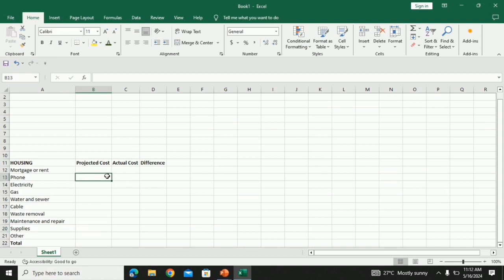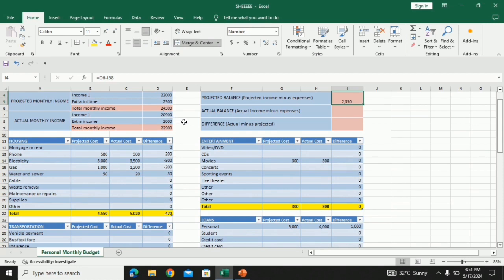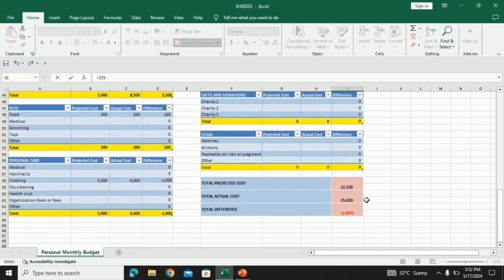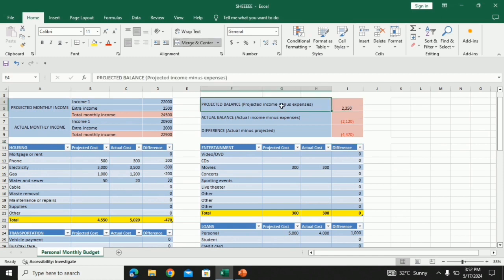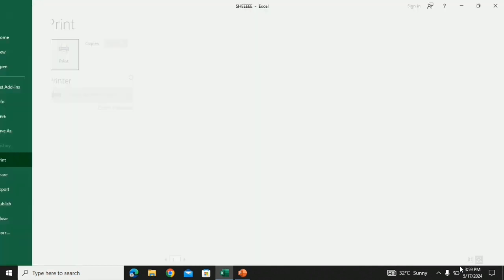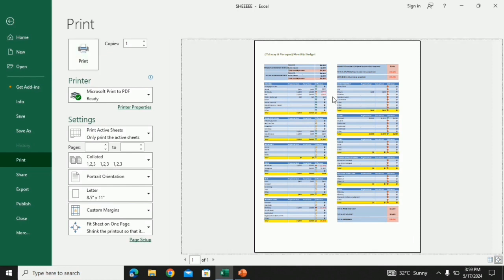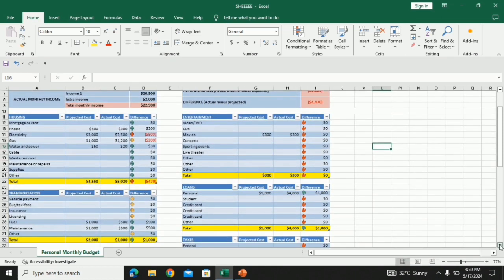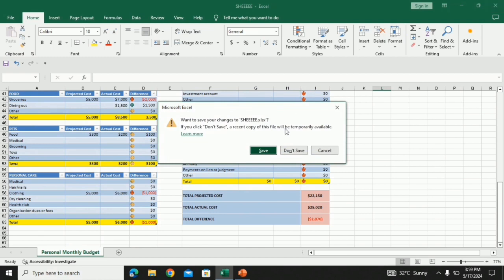HOW TO CREATE A MONTHLY BUDGET IN EXCEL MANUALLY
“Join us in this beginner-friendly tutorial as we walk you through creating a monthly budget in Excel. You’ll learn how to track your expenses and income, giving you the power to save and spend wisely. This tutorial is designed to make budgeting straightforward and stress-free. Start mastering your finances today! 💼✨”